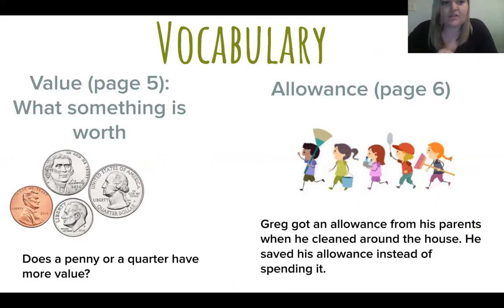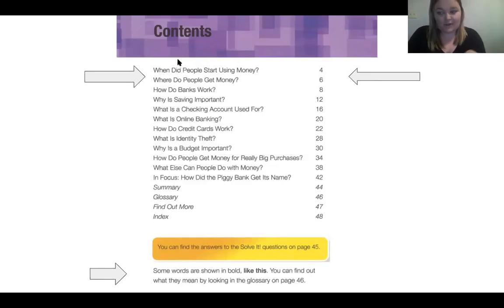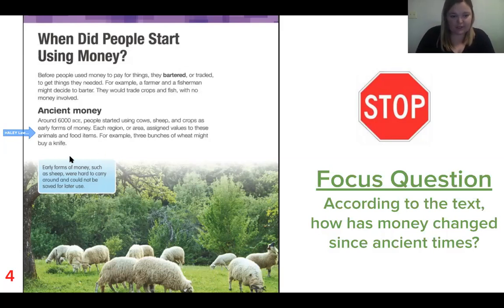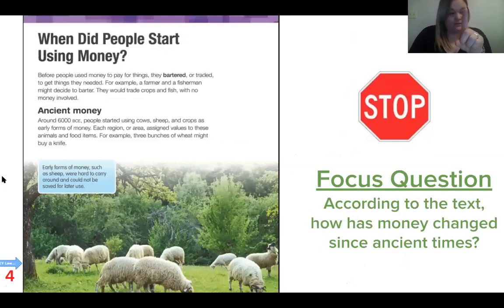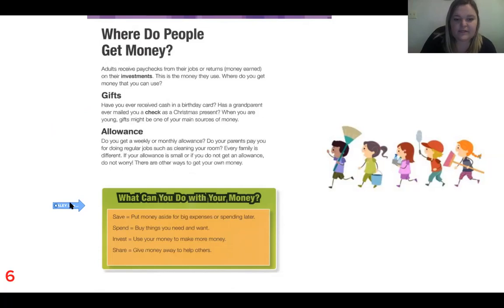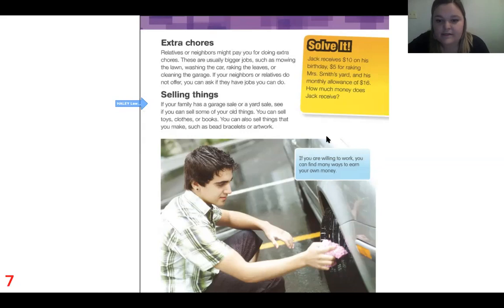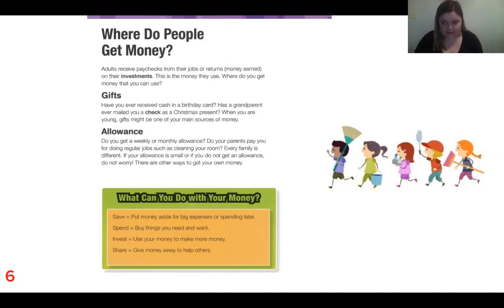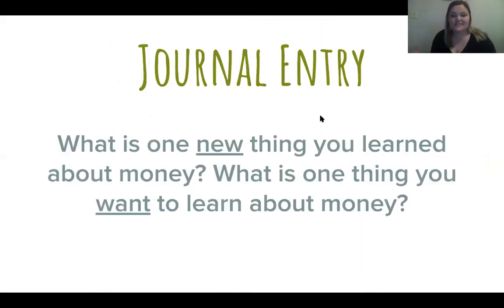Using Money - Lesson 1